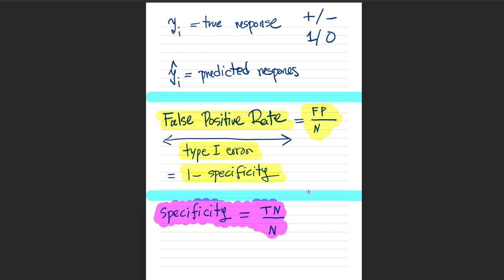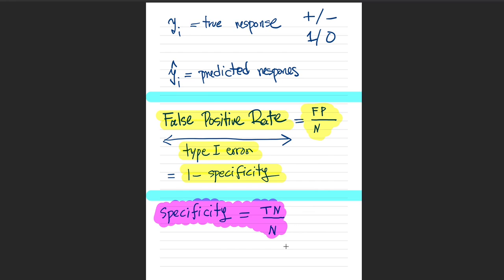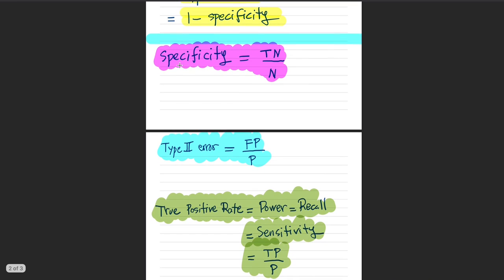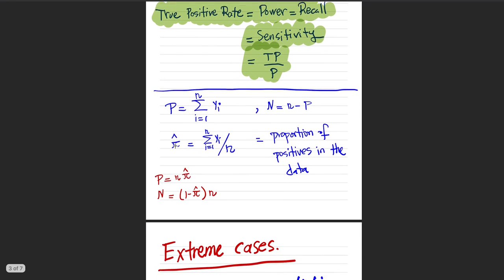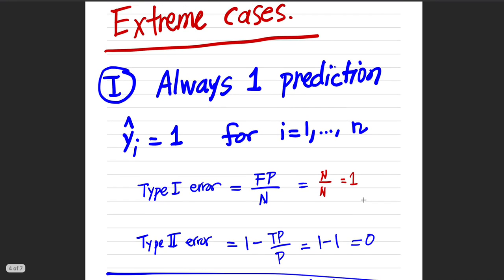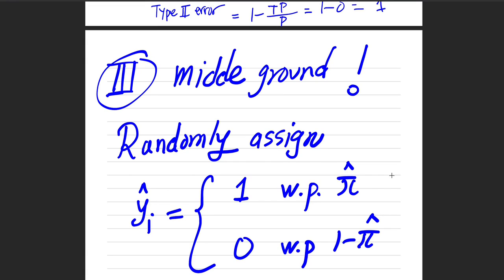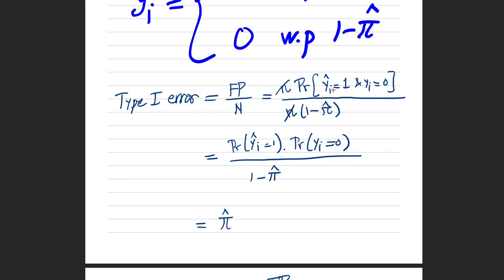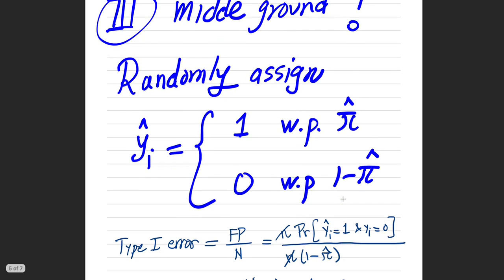TypeI TypeII error